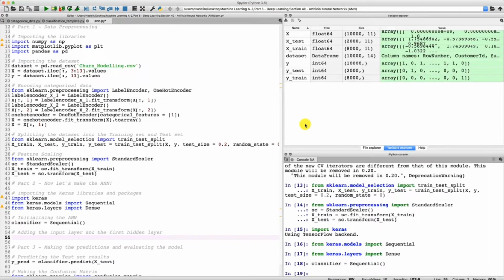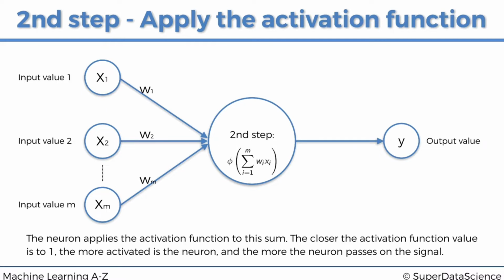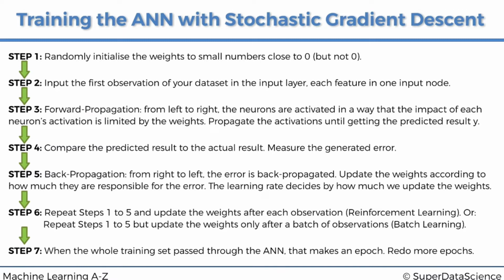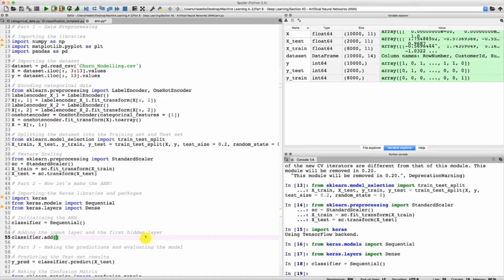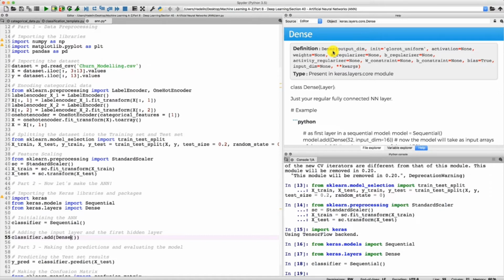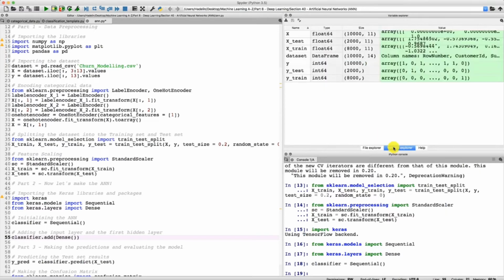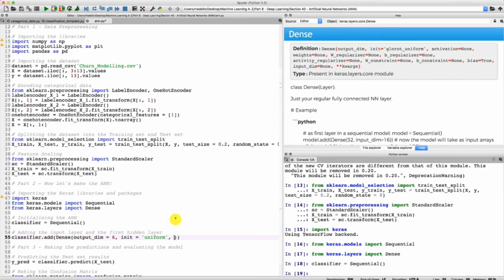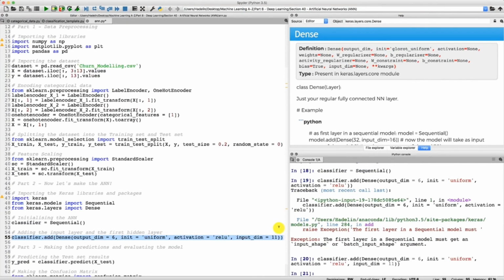ANN in python step 5 video 207 machine learning